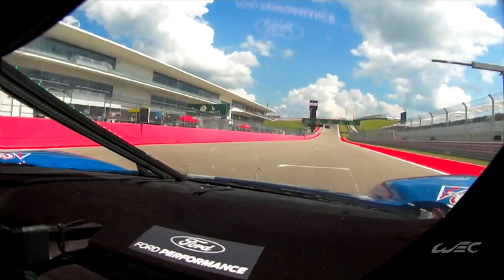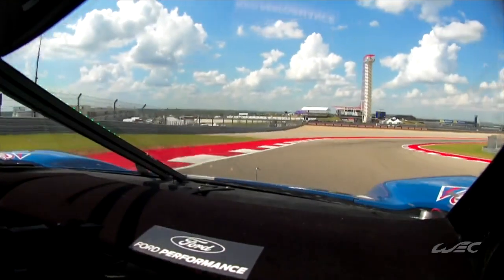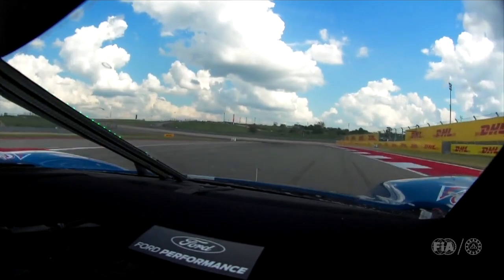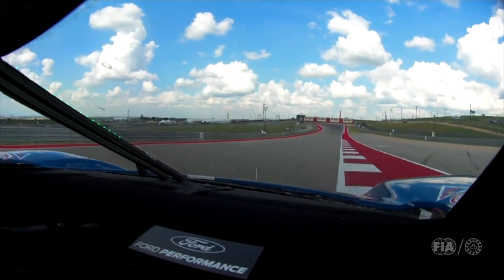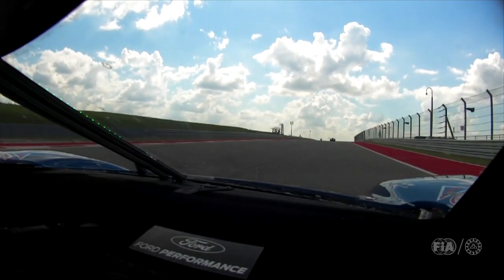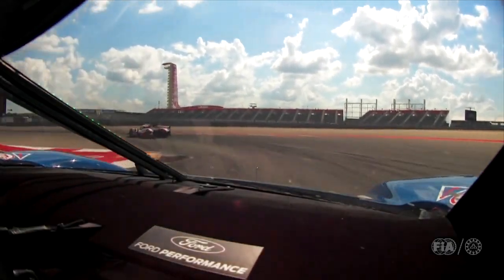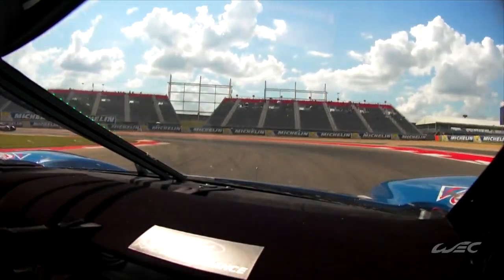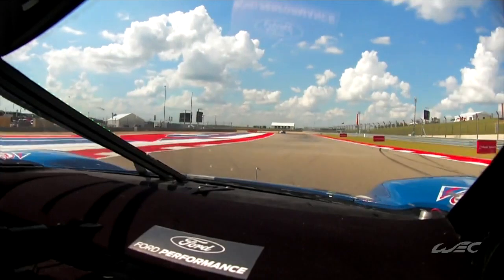Ford Performance - Stefan Mücke - Lap Commenary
Stefan Mücke, driver of the Ford Chip Ganassi Racing Team UK car #66 comments a lap of the COTA in Austin during free practice.